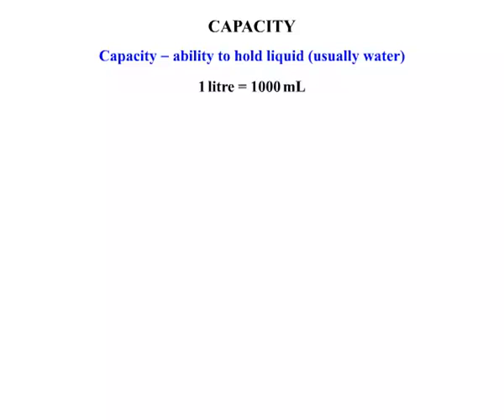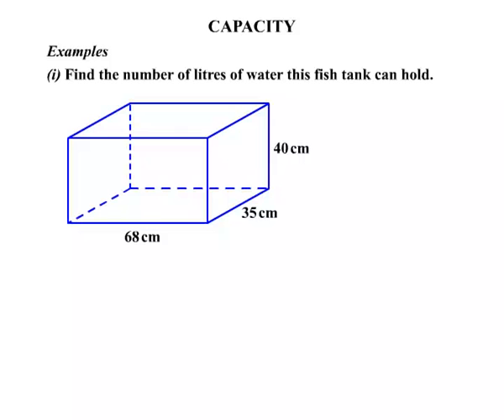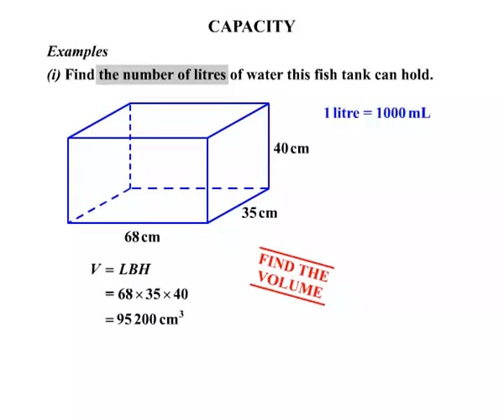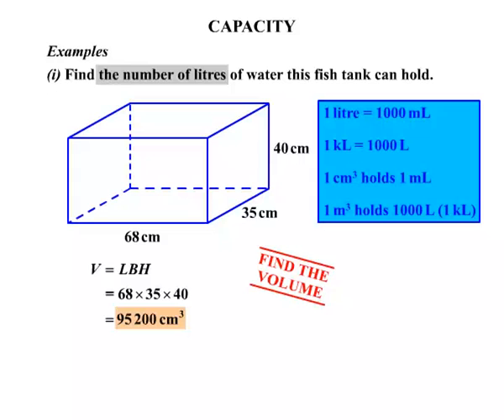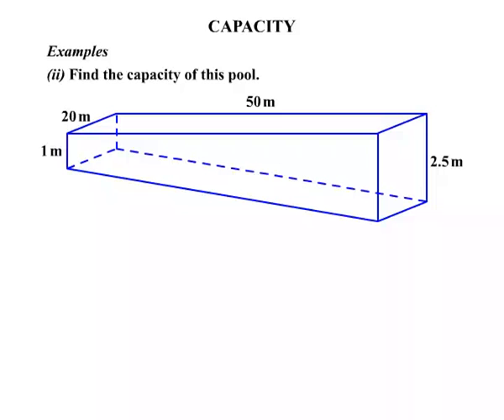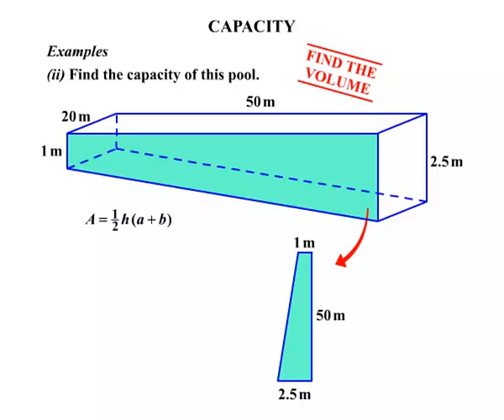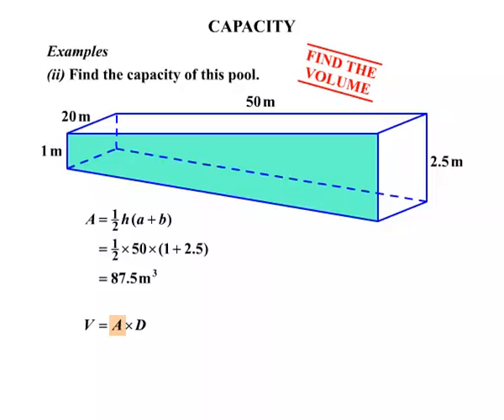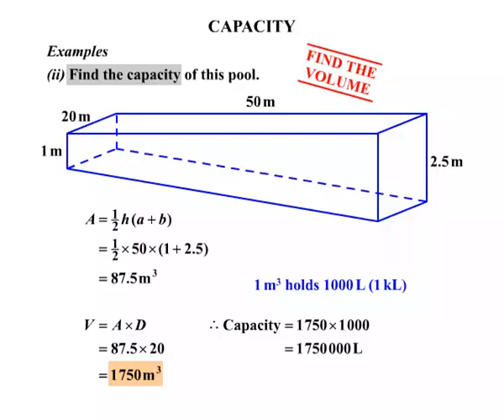Year 10 - NZ Level 5 Maths Lessons 2015: Capacity